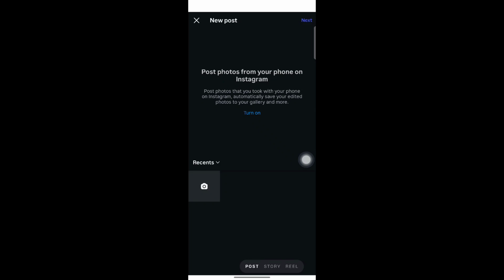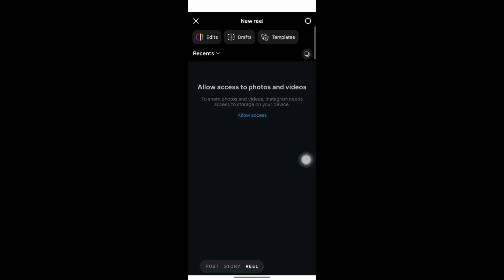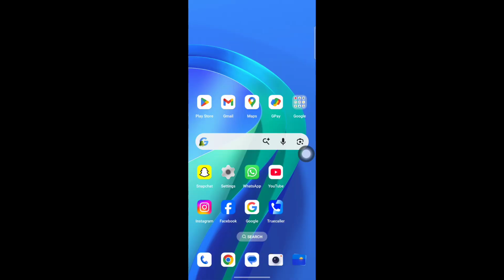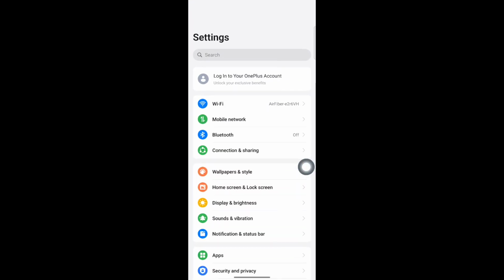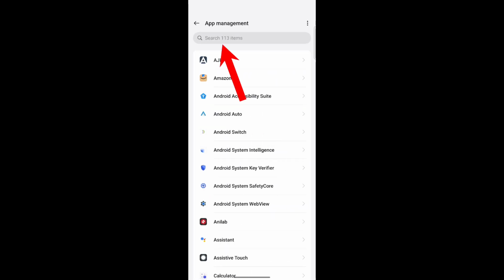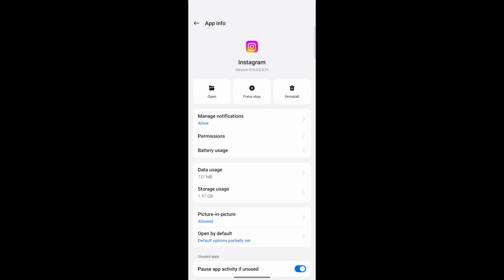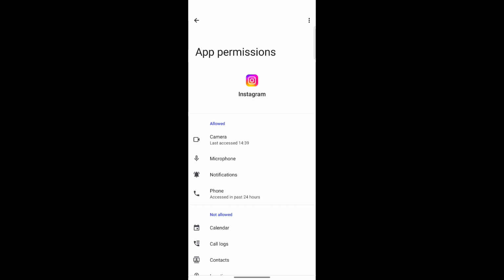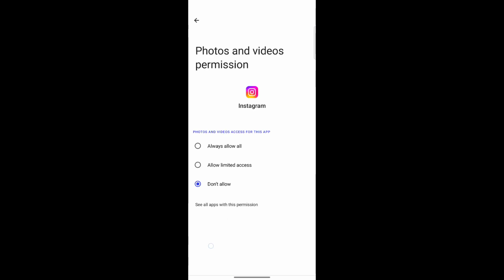Fix Instagram Photo and Videos Access Not Working on Iphone and Android 2026 (Allow Photo Access )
Having trouble posting an Instagram story or creating a Reel on your iPhone or Android? This video explains how to fix the issue by enabling photo access for Instagram. I’ll guide you step by step through your iPhone and Android settings so you can allow limited or full access to your photo library and start posting again without any hassle.

Your Subscription is motivation

Keep supporting